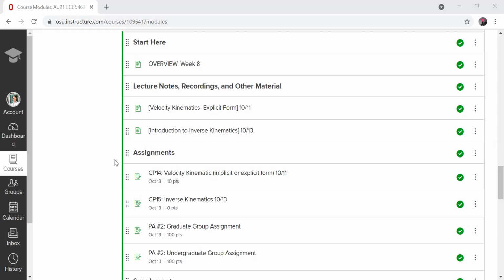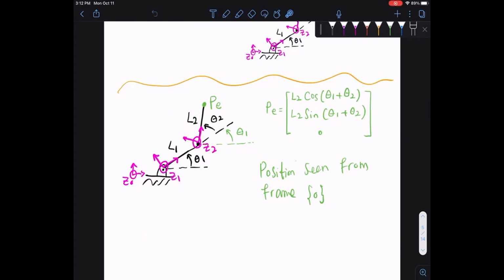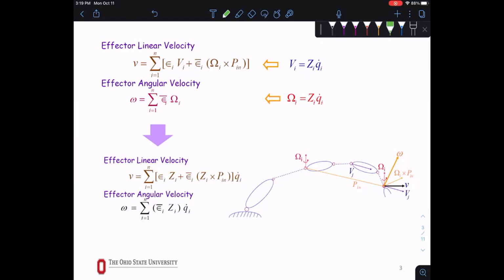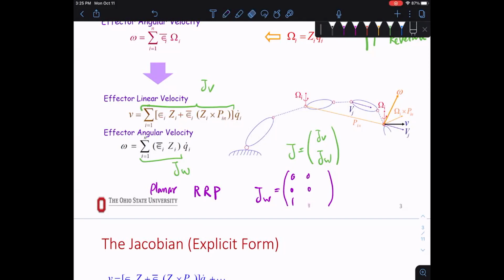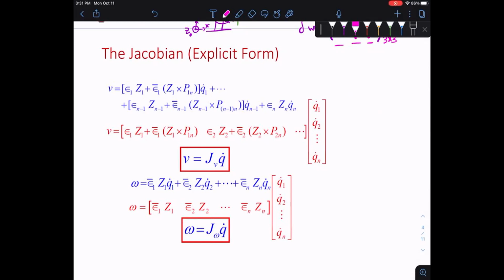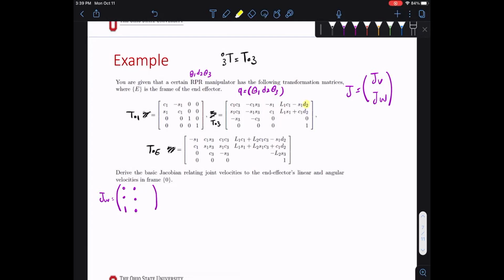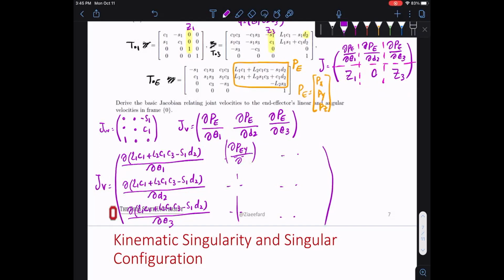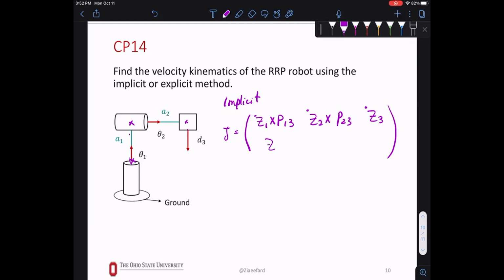Velocity Propagation: Explicit Method